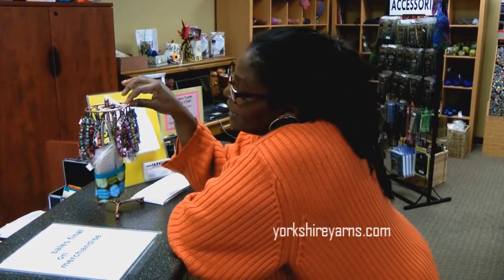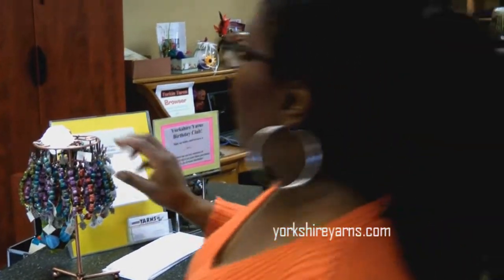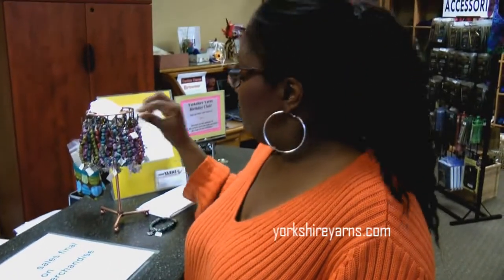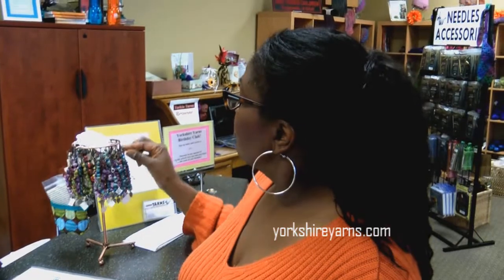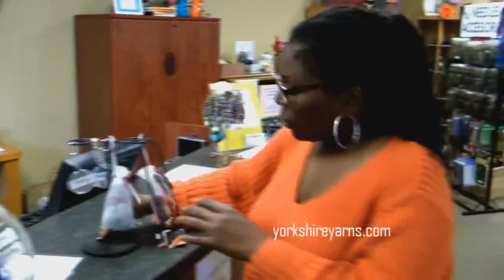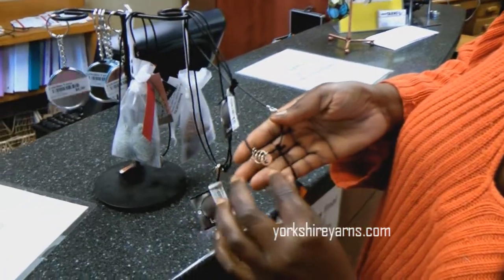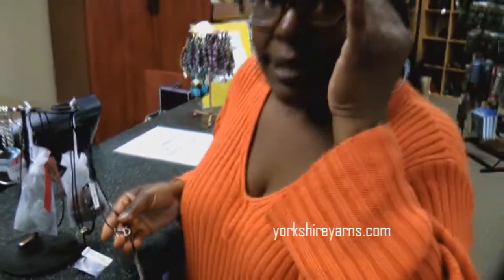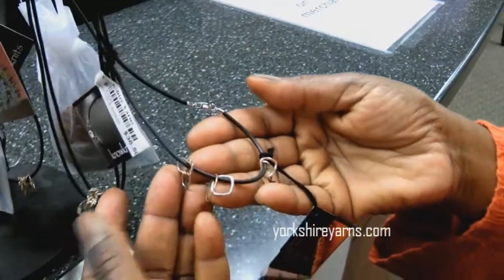Yorkshire Yarns Video Blog 4 - Abacus Bracelet and silver Goknit Stitch Markers Necklace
Jewelry with a purpose for the fashion-conscious knitter! Sonya reviews the Abacus Bracelet stitch counter from designer Teresa Waldo from Ol' Lars. She also talks about the    sterling silver Goknit Stitch Markers bracelet from Knowknits.